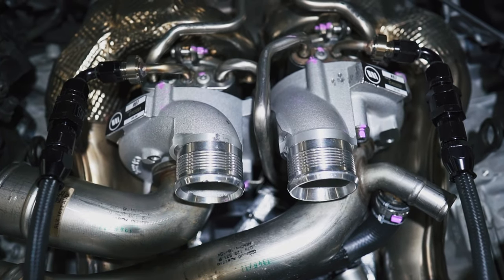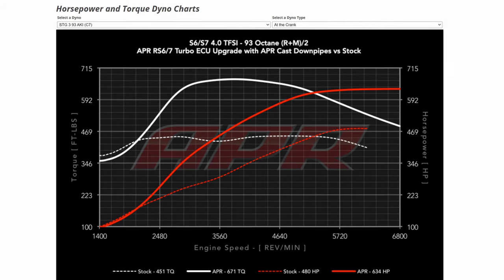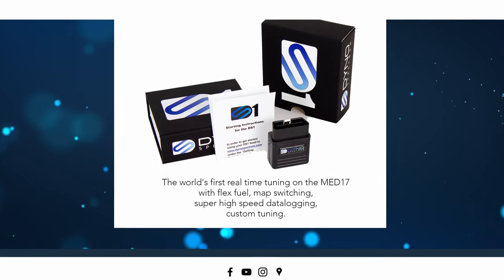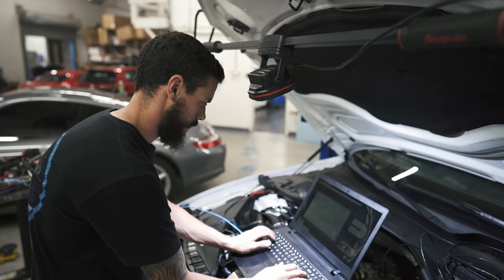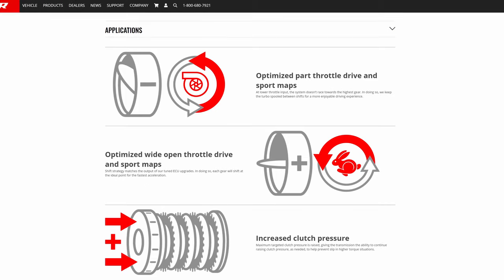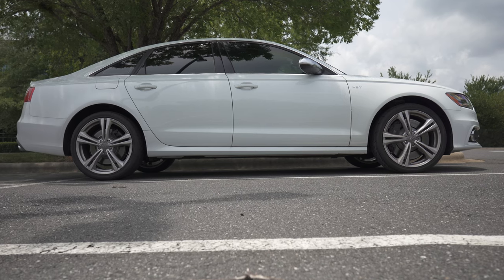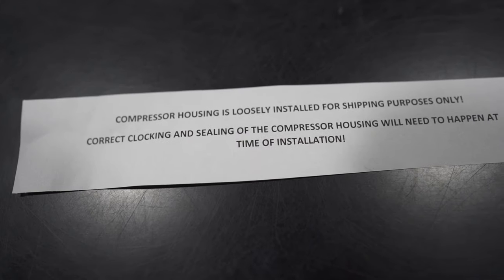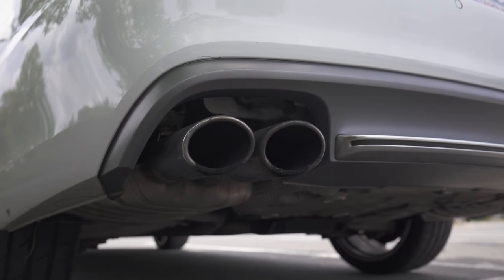*ULTIMATE SLEEPER* APR STAGE 3 AUDI S6 REVIEW!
AUDI S6/S7 4.0T BUILD PERFORMANCE PARTS & UPGRADES

*Camera Equipment and Accessories*
Main Camera
Best Everyday Lens
Best Zoom Lens
Mini Tripod
Editing Software (With No Subscription)
Editing Laptop